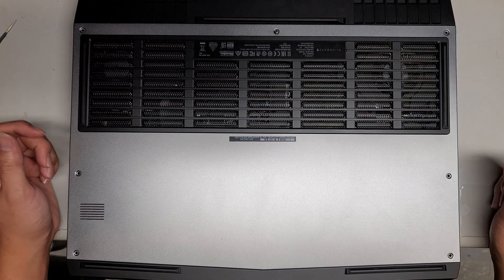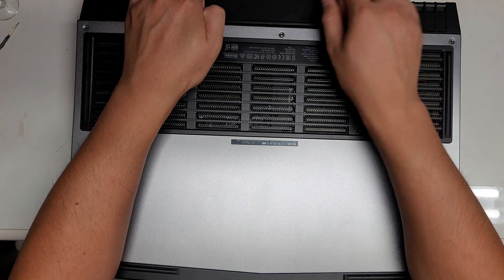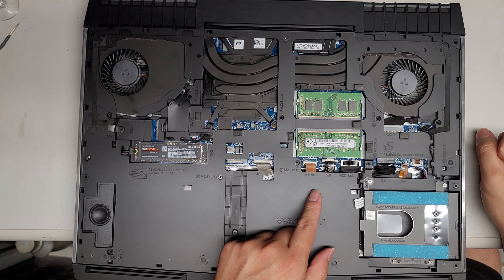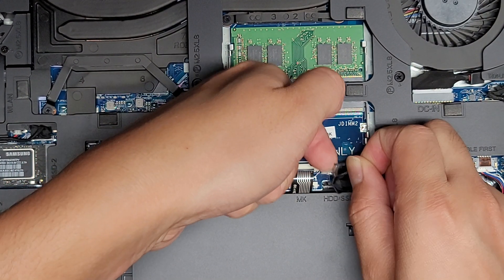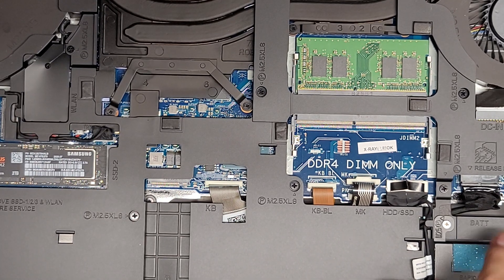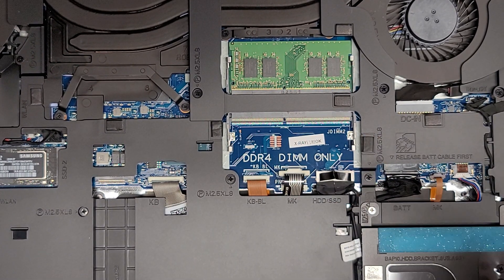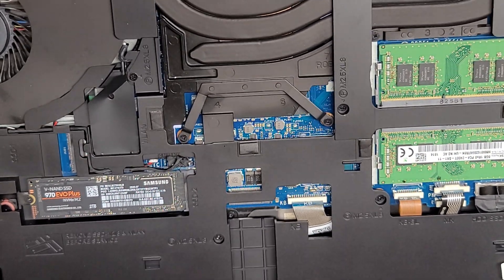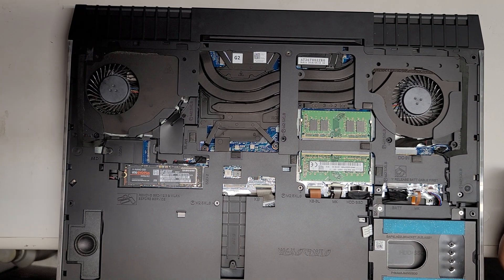Alienware 17 R5 Disassembly RAM SSD Hard Drive Upgrade Repair